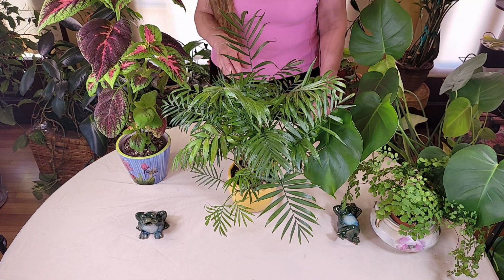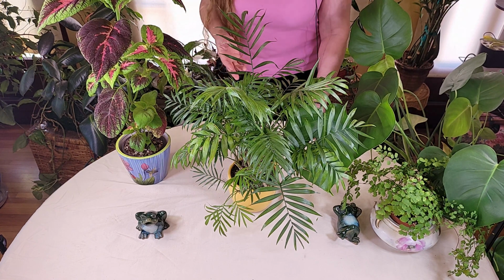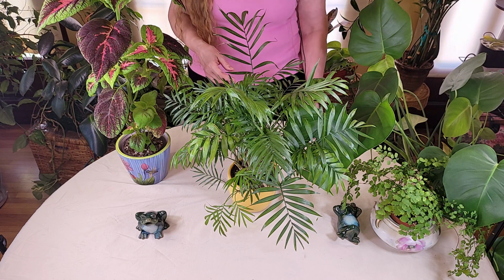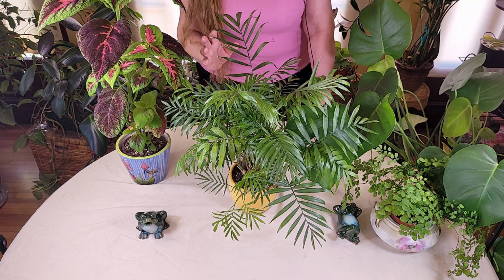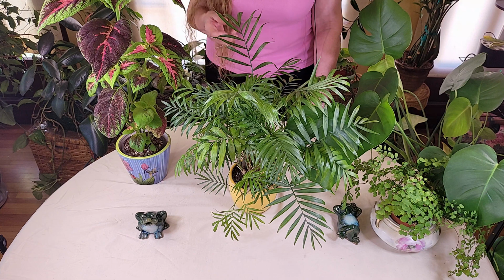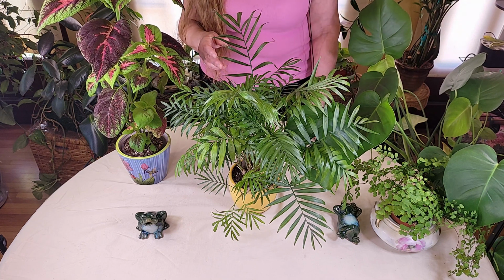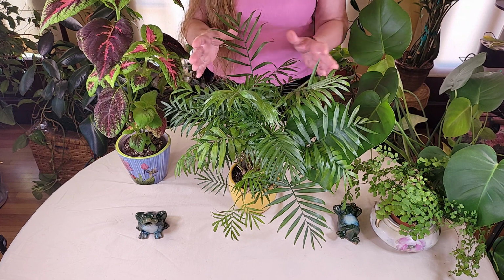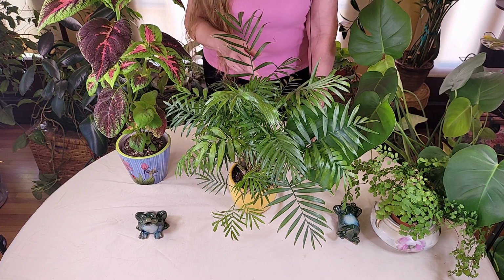Parlor Palm Care: What to Know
Find out how to keep parlor palm happy and healthy. Learn what kind of lighting this plant requires. Also discover how to water them and when and how to feed them. This is a really easy-to-grow plant that makes a good plant for beginner houseplant growers, as well as for more experienced gardeners. See care stamps below.

Parlor Palms
Promix BX potting soil
Happy Frog potting soil

0:00-Intro
0:21-Overview
2:29-Lighting
3:15-Soil
3:42-Watering
5:05-Temperature and Humidity
6:30-Fertilizing
7:45-Repotting
8:37-Pests
9:12-Outro